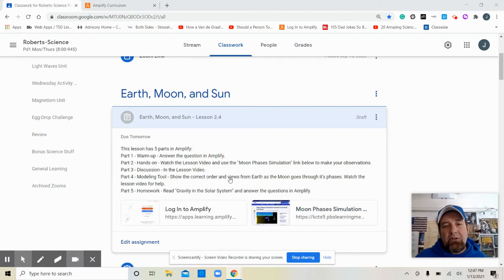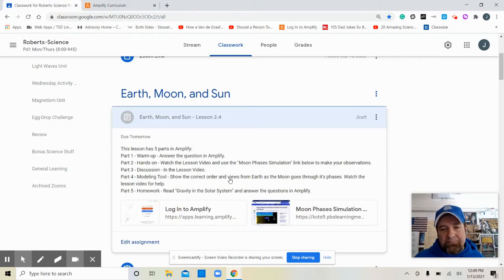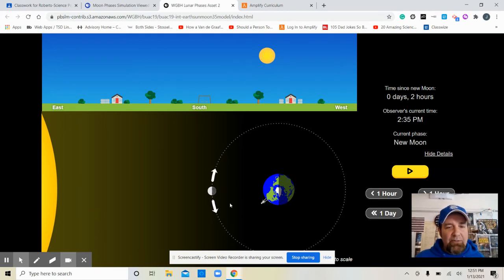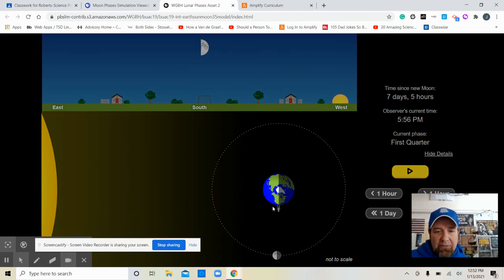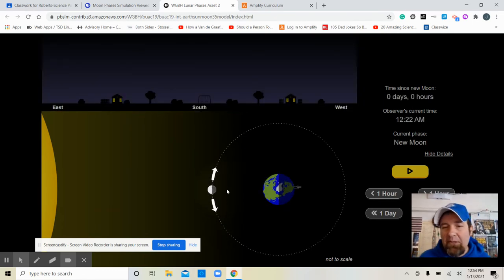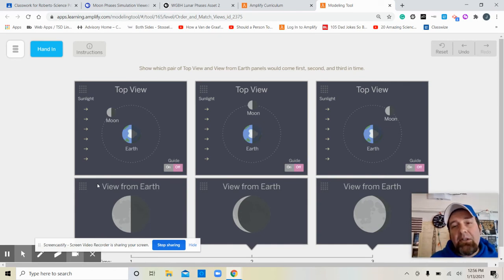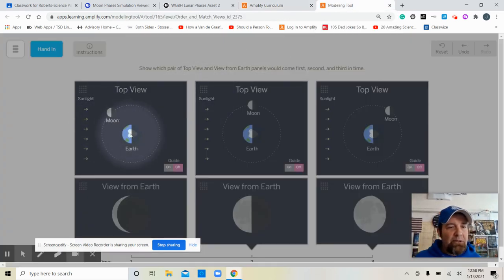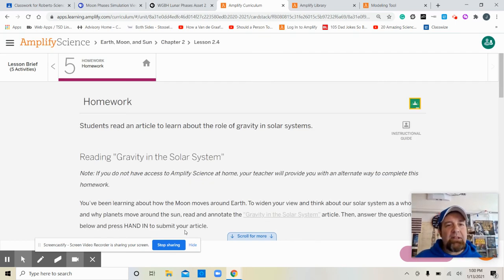EMS - 2.4 Video Lesson